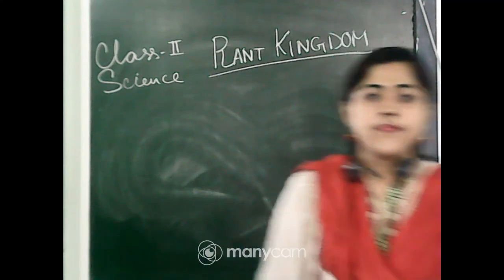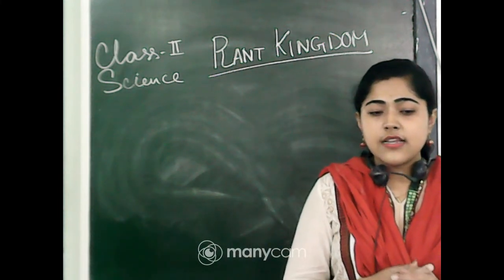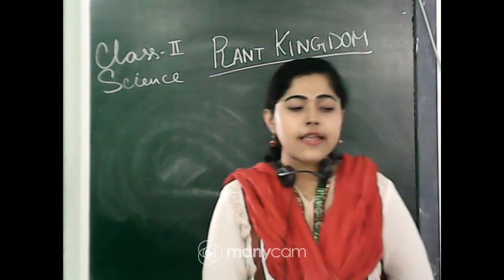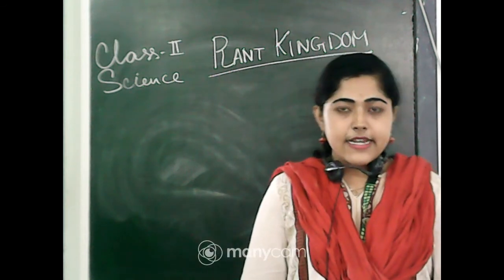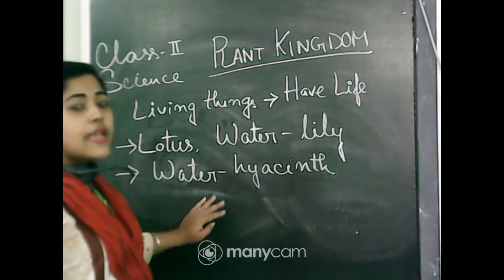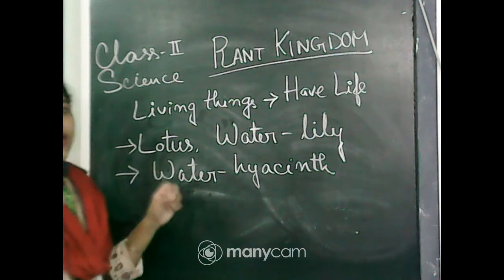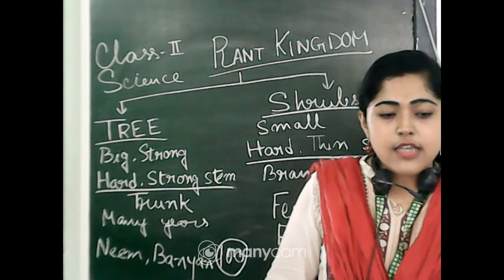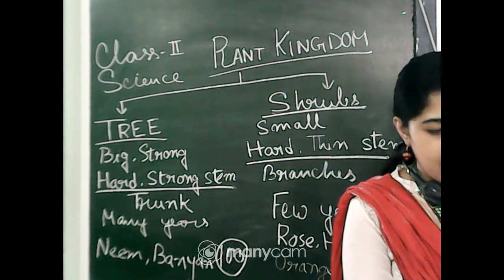CLASS : II SUBJECT : SCIENCE (LIVE)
TOPIC : PLANT KINGDOM